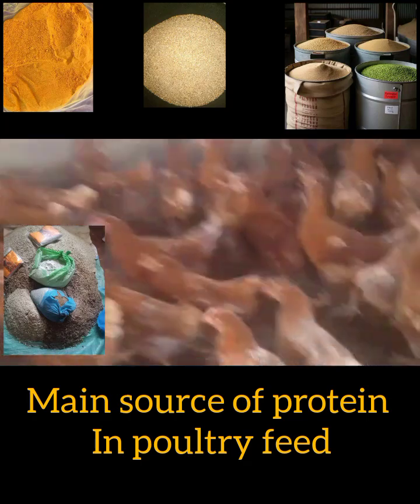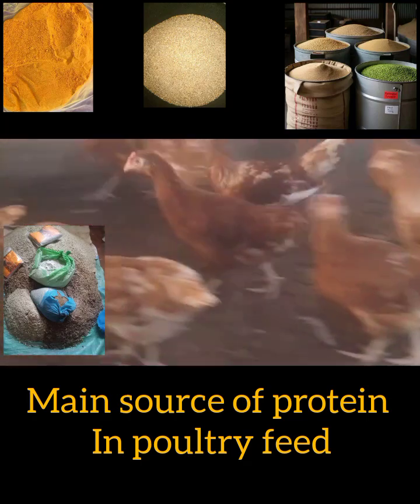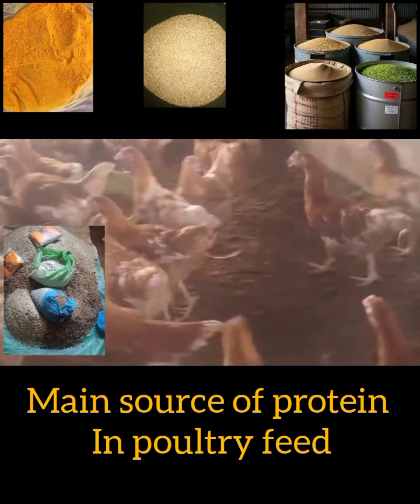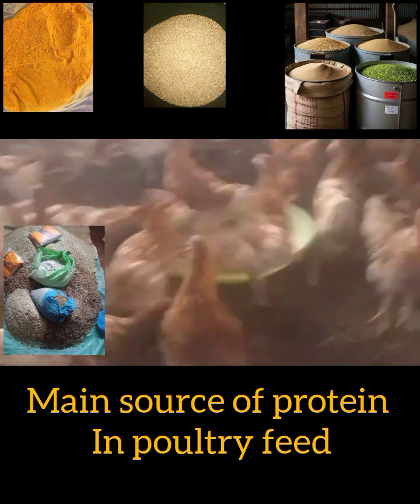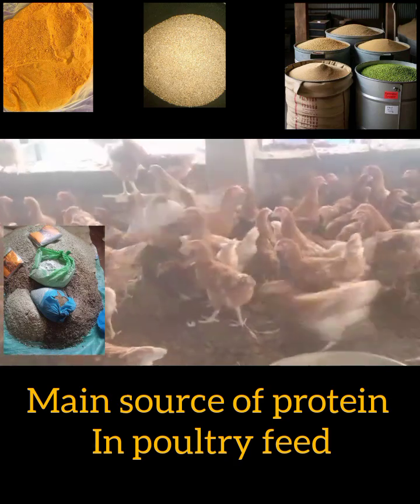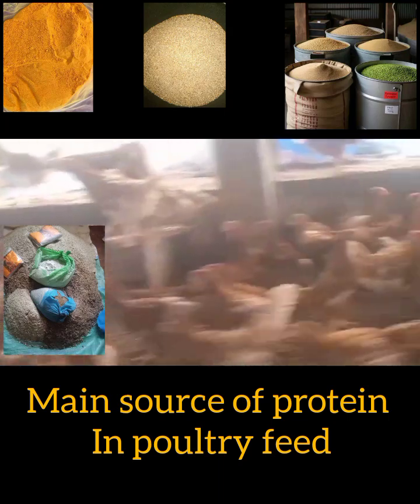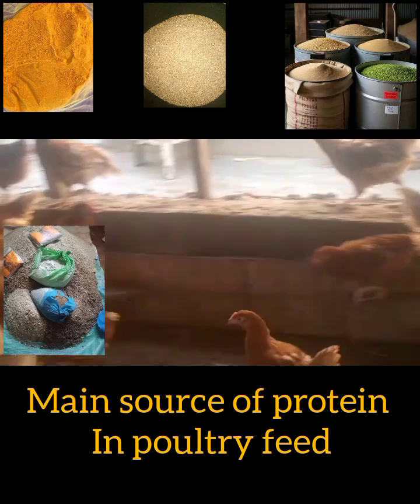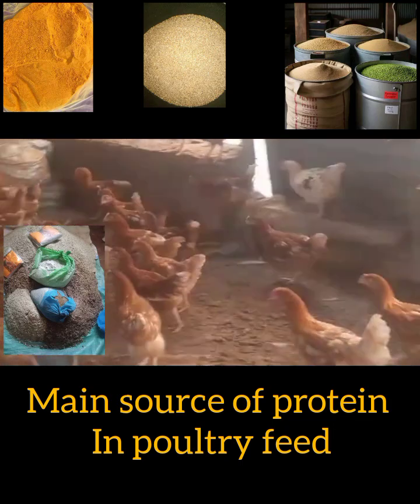main source of protein in livestock feed/feed source.